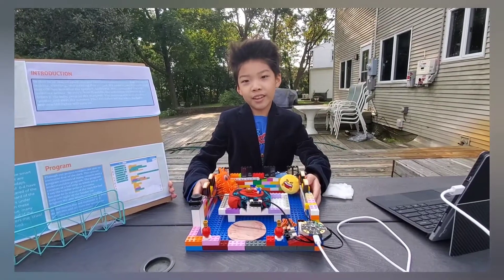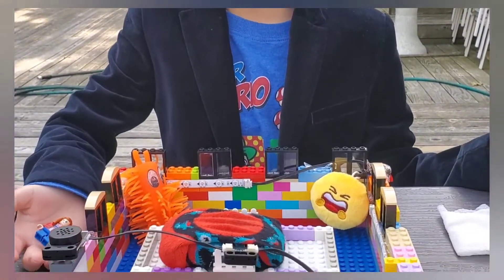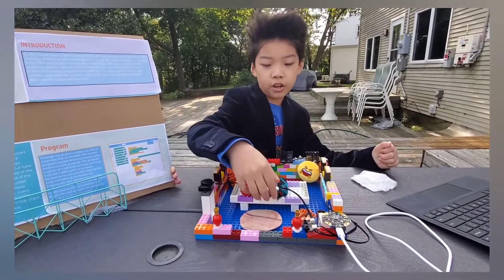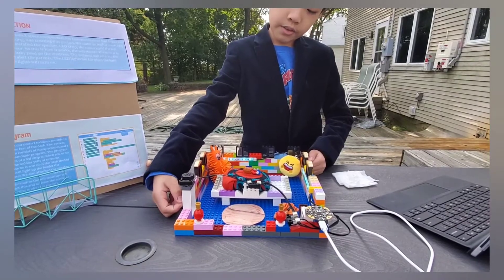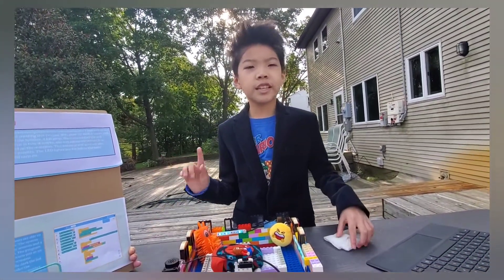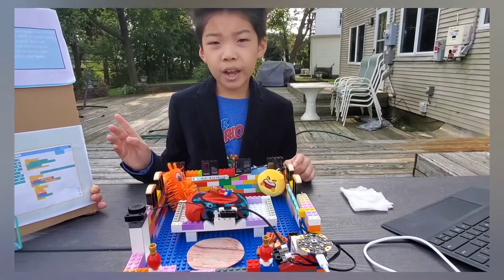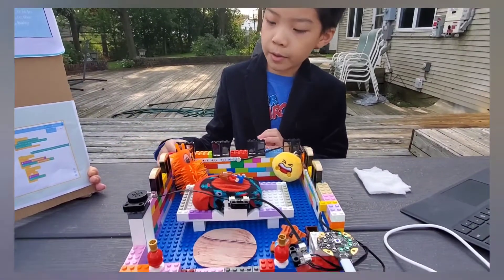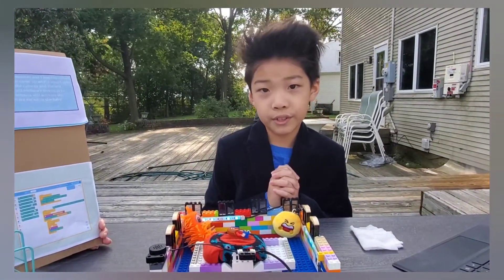2020 MakeX Spark Competition Award Winning Project --- Smart Crib by Jonathan Liang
Author: Jonathan Liang
Award: 2020 MakeX Spark Competition Best Demonstration Award

Description:
Through our project toddlers are able to overcome fear of the dark. The system program consists of many sensors and a understandable program. The program consists of a led strip so when you or so I say the toddler yells or screams because he is scared of the dark the led strip will light up the louder the brighter. We also attached the speaker and soil moisture sensor if the baby pees on the mattress, the soil moisture will detect this and activate the speaker to say rainy to alert the parents.